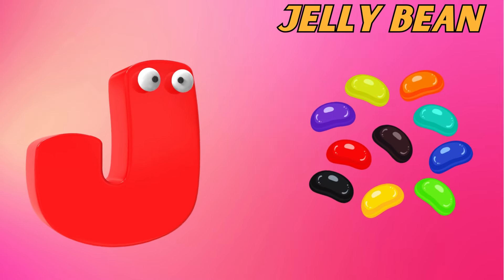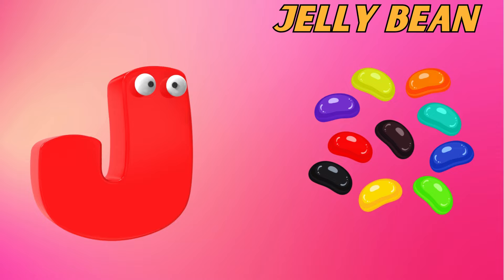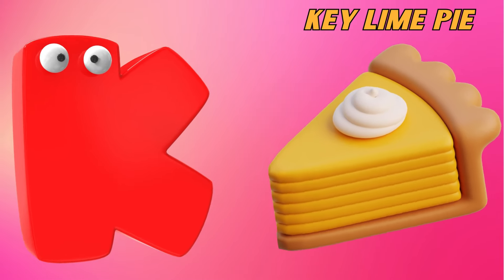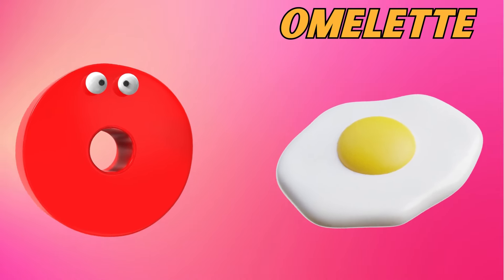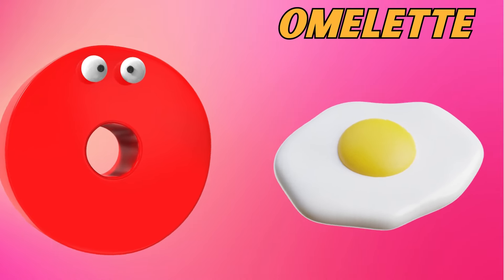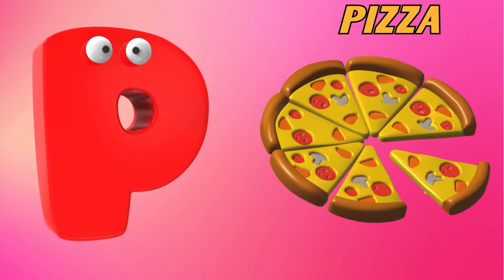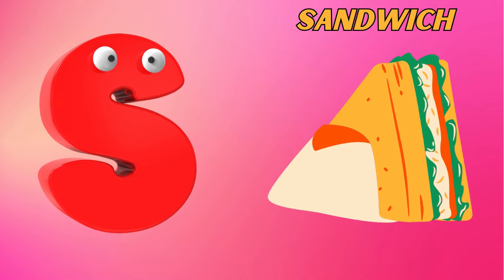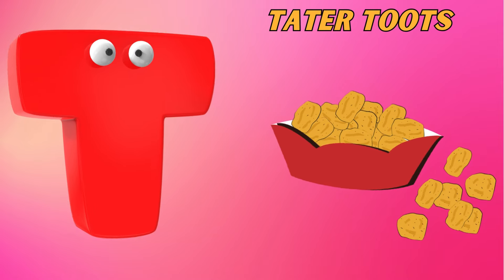Abc Song | Abc Phonics Song | Phonics Song For Toddlers | Alphabet Song For Kids | Nursery Rhymes